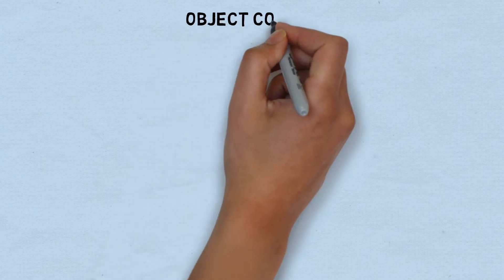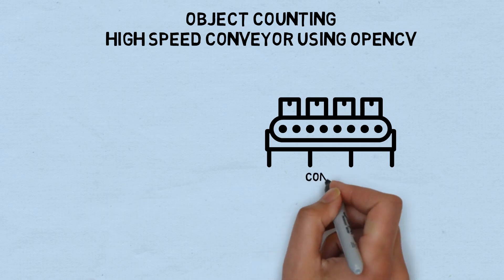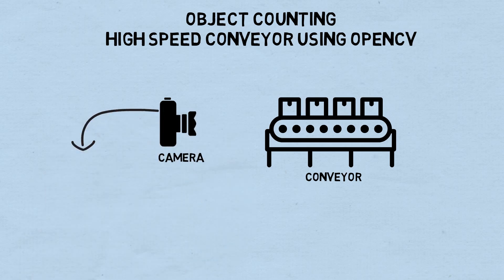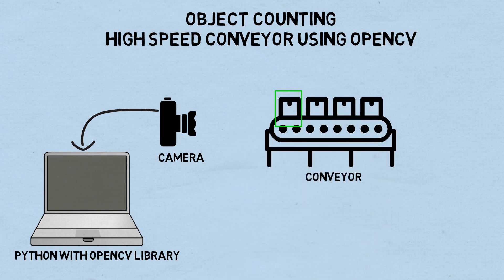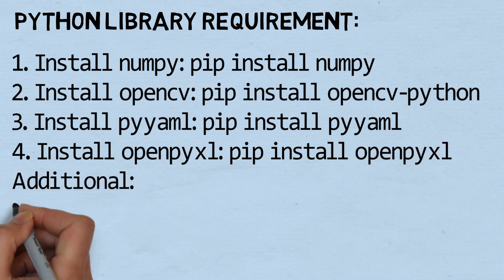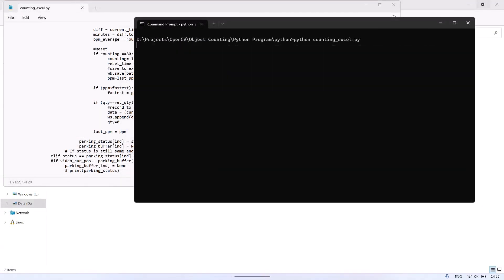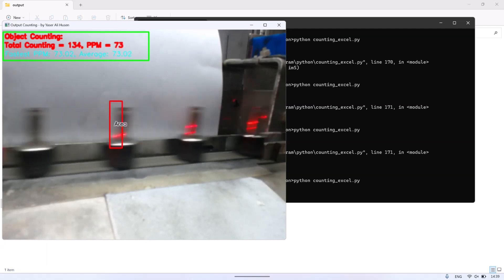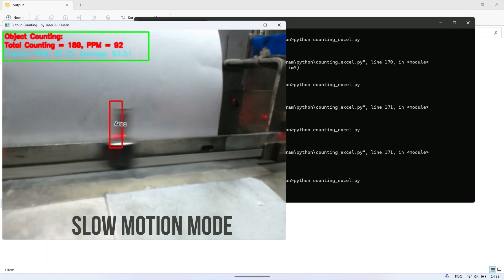Object Counting in High Speed Conveyor using Python OpenCV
Requirement:
1. Install numpy
 $ pip install numpy
2. Install opencv
 $ pip install opencv-python
3. Install pyyaml
 $ pip install pyyaml
4. Install openpyxl
 $ pip install openpyxl
Additional installation
CSV
 $ pip install python-csv